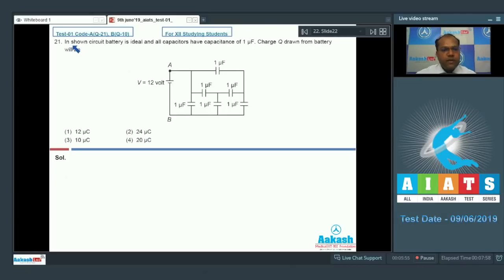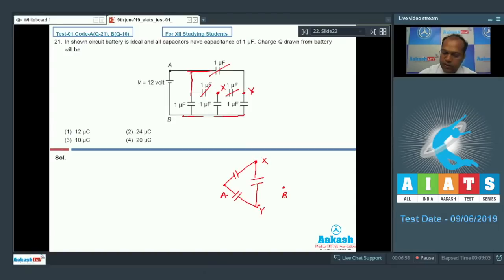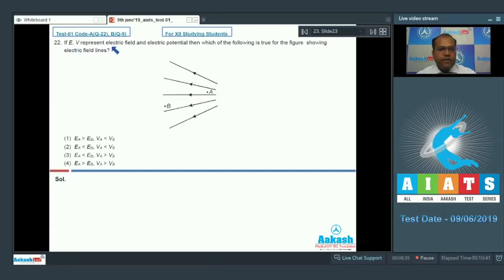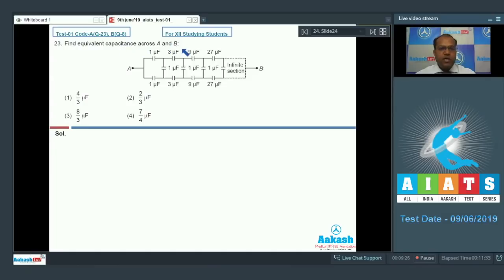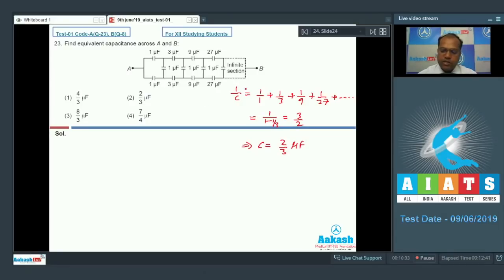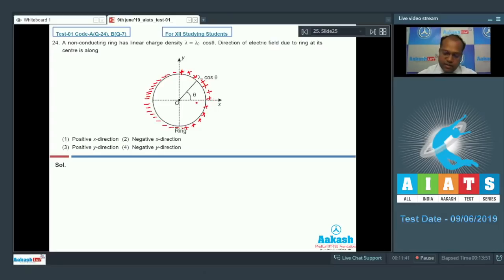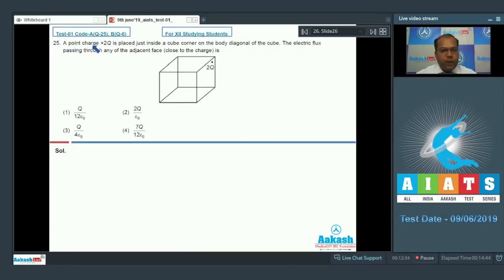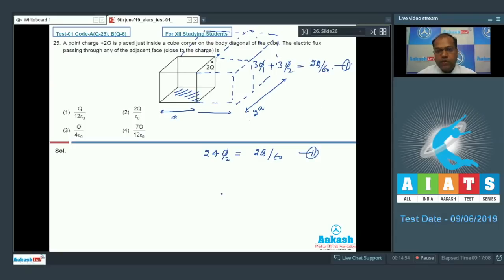AIATS TEST 01 Code A&B For XII Studying Students PHYSICS JEE Main 2020 Q 21 to 25